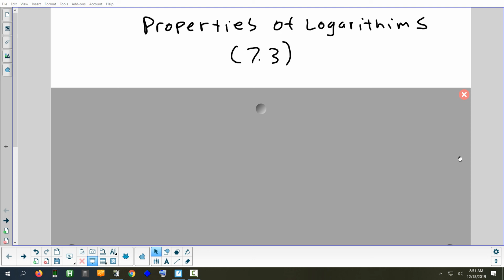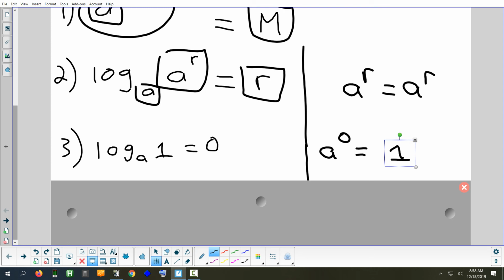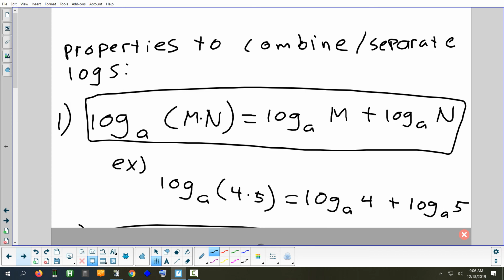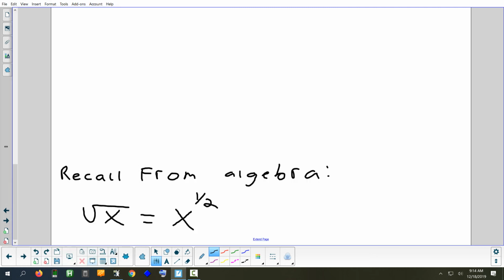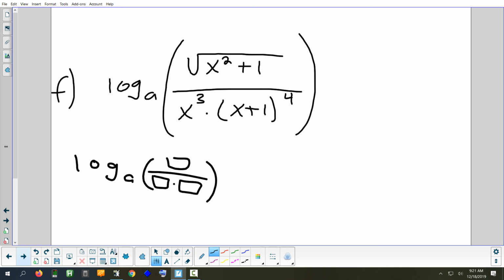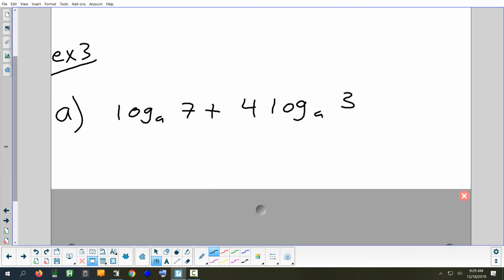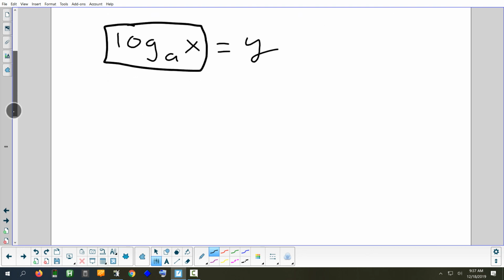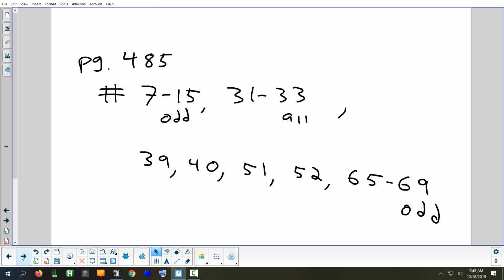7.3 Properties of Logarithms 12-18-19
7.3 Properties of Logarithms 12-18-19